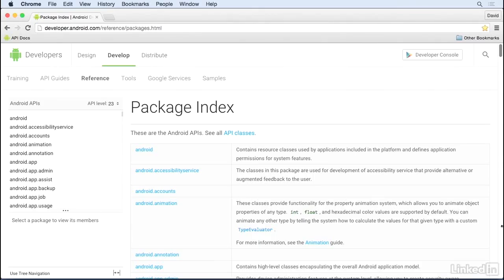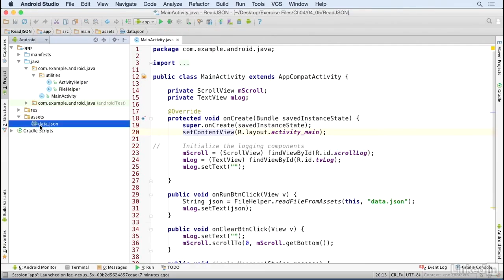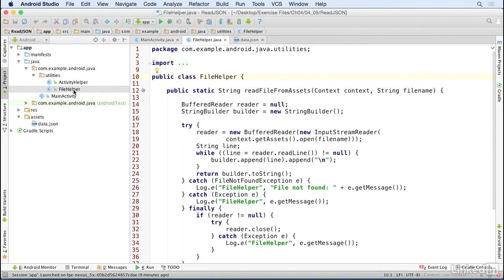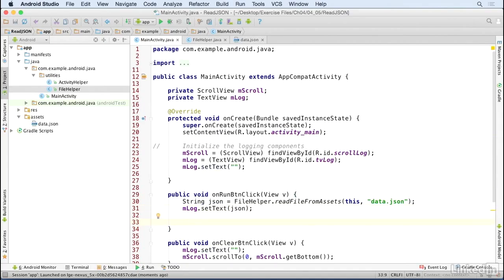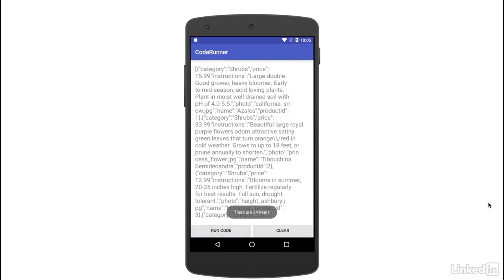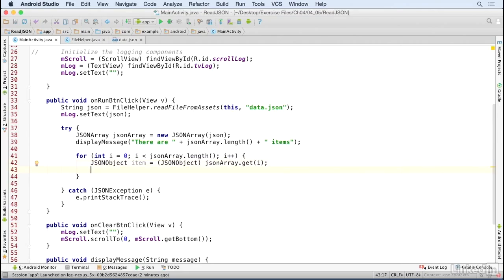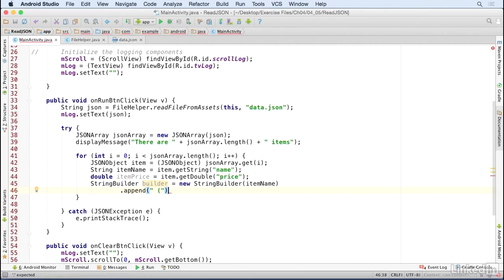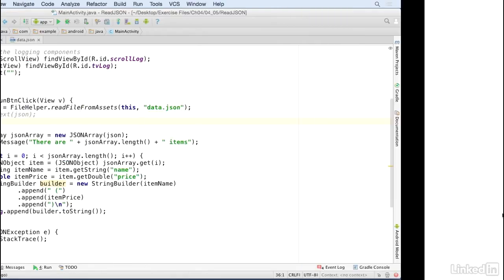Parse JSON formatted data / Java Design Patterns and APIs for Android 2016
Programming Android apps with Java? Take your skills to the next level with some of the most popular design patterns and APIs for the Android SDK. David Gassner explains how to call and implement callback methods, save instance states and global data, and wrap asynchronous tasks to create a smooth user experience during app configuration changes. Plus, learn how to use Java packages (APIs) to store data, read text, display graphics, play audio, and work with information from device sensors like the accelerometer.

Watch these Java tutorials to learn smarter, more efficient methods for Android app development. Java Design Patterns and APIs for Android 2016

Watch these Java tutorials to learn smarter, more efficient methods for Android app development.